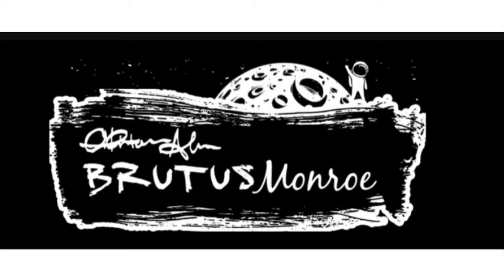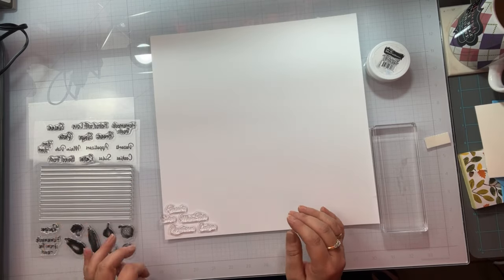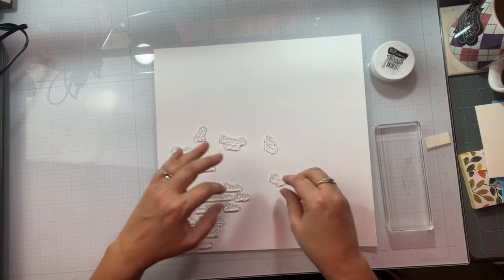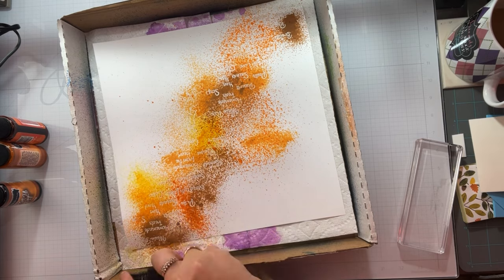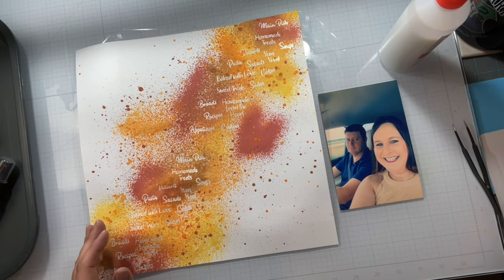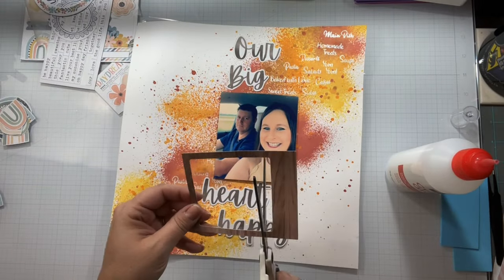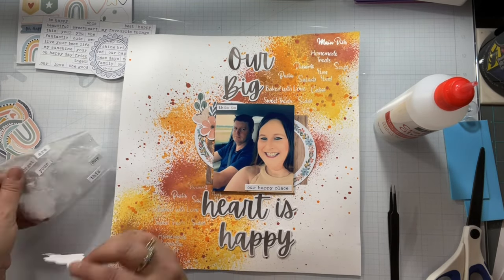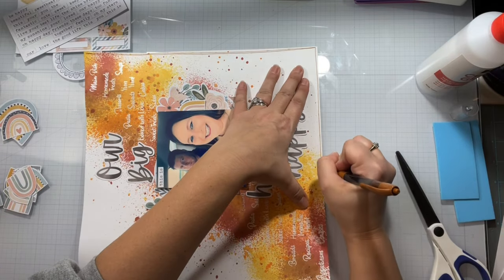Brutus Monroe Family Traditions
Family Traditions Stamp set BRU8565

Chroma Mist
Tangerine Orange BRU3911
Yellow Orange BRU7384